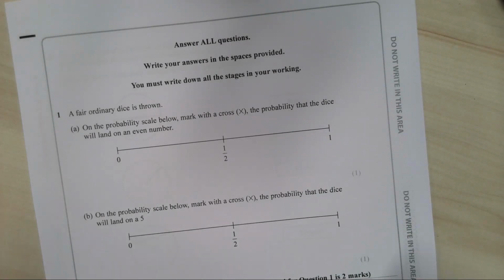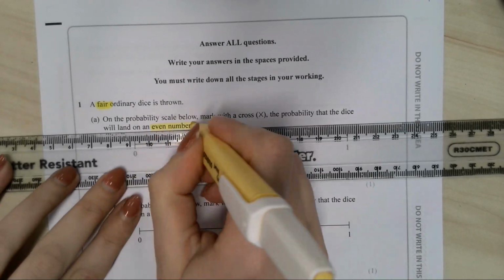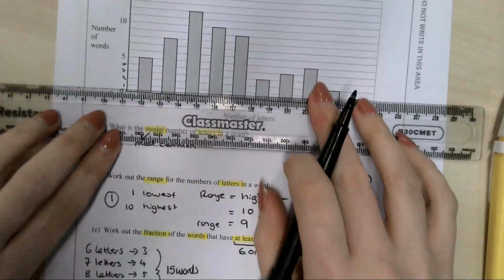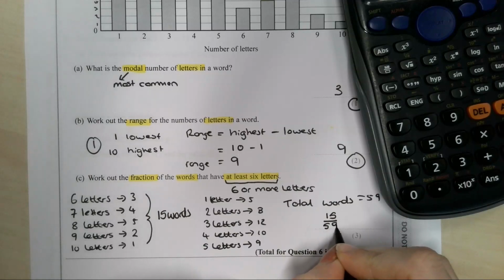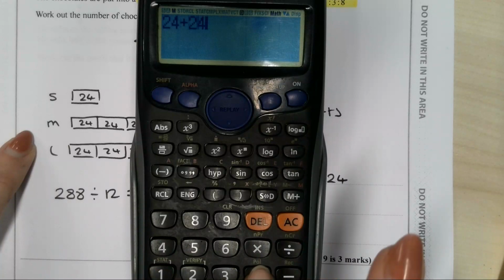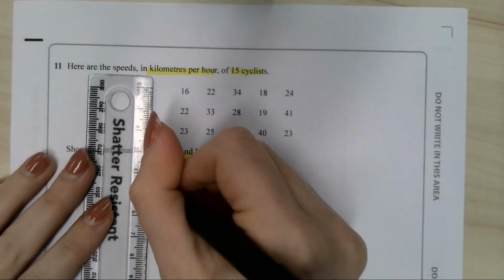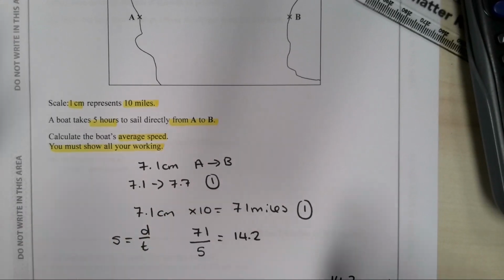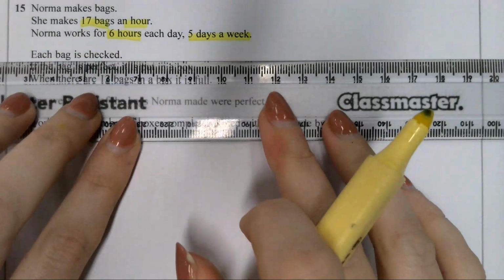Foundation Paper 8mock set 2 p3